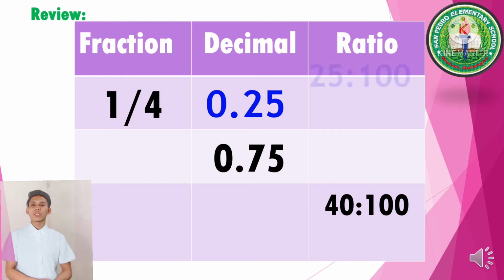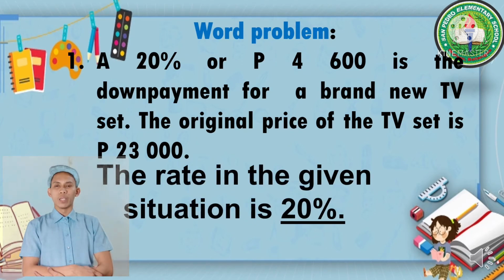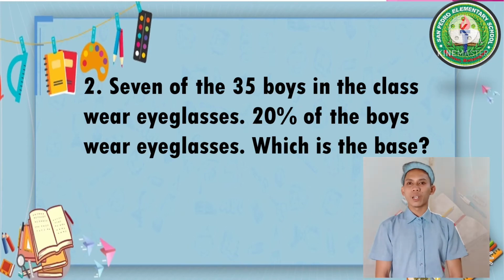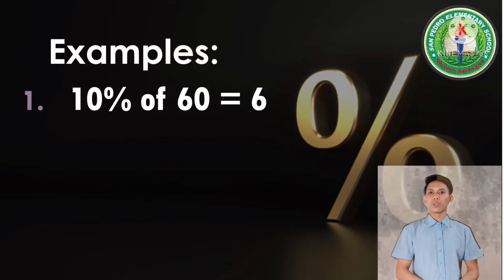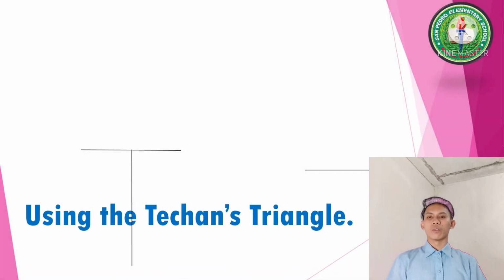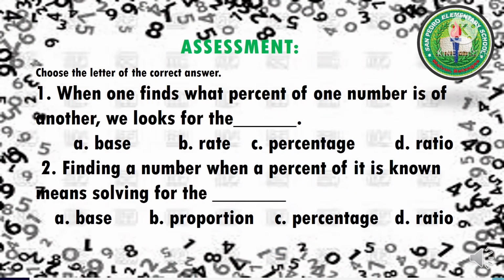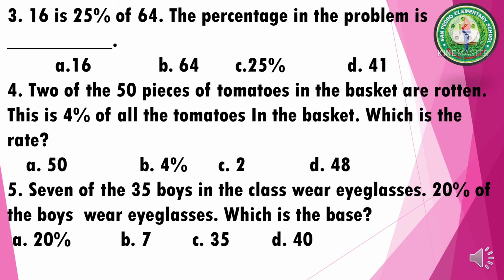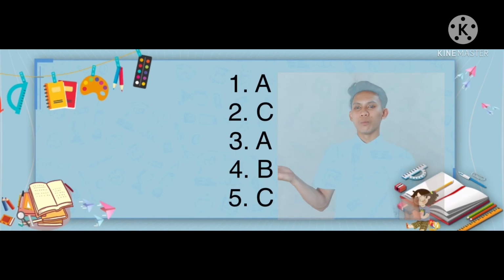MATHEMATICS 5(Base, Rate, and Percentage) Q3 week 2-3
For better audio quality, use your headset or headphone.

Godbless. 😇